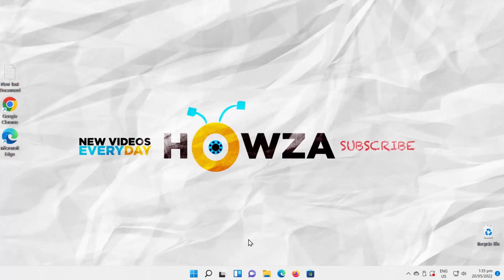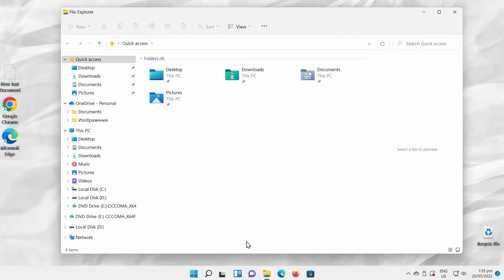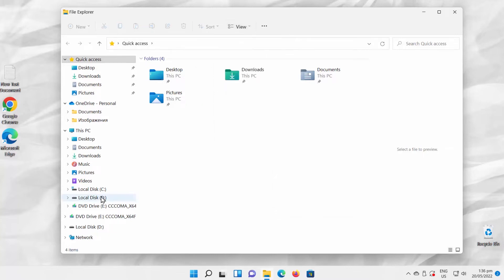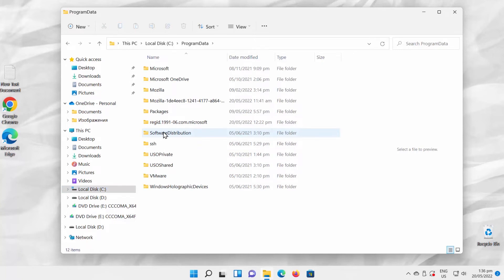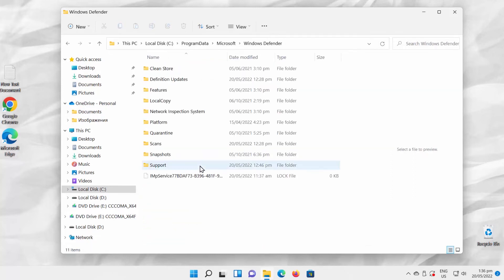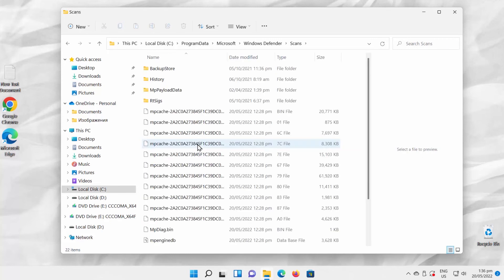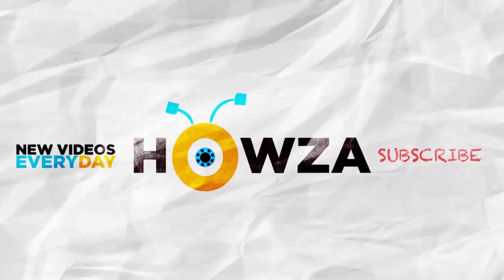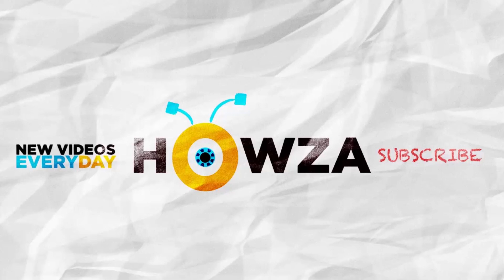How to manually clear Windows Defender protection History in Windows 11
Hey! Welcome to HOWZA channel! In today's lesson, we will teach you how to manually clear Windows Defender protection History in Windows 11.
Click on View at the top toolbar. Choose Show Hidden Items from the list.
Go to your System drive. You will see hidden files visible.
Go to ProgramData folder. Open Microsoft Folder. Open Windows Defender folder. Open Scans folder. Open History folder.
Select the contents of History folder. Delete the selected items.